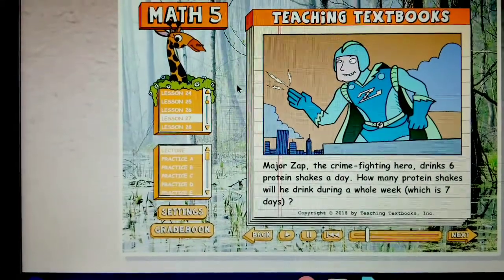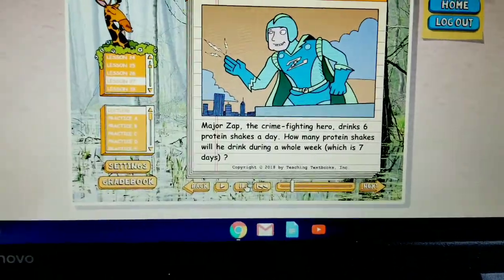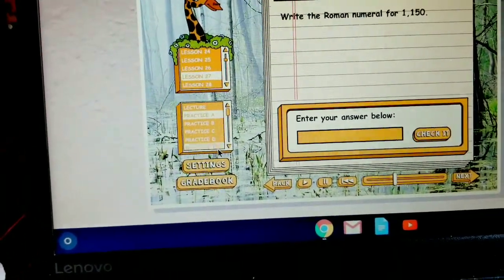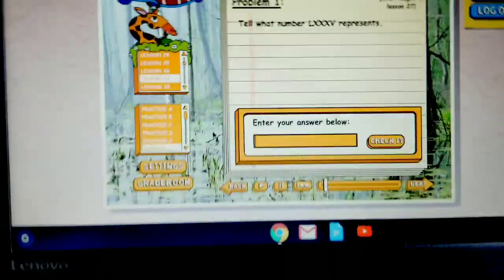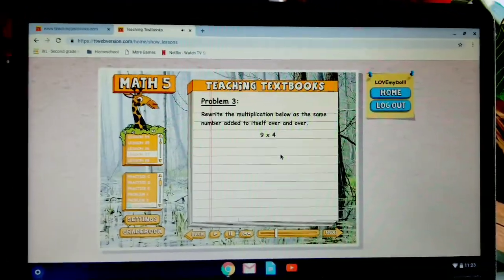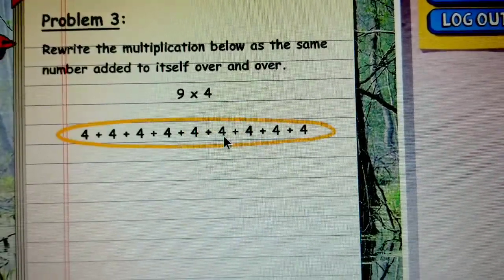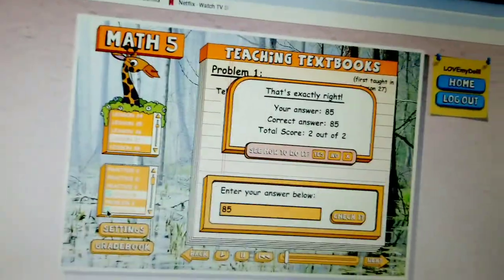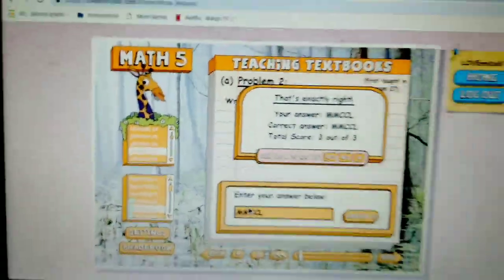Teaching Textbooks review and how to use it.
How to use Teaching Textbooks math 3.0